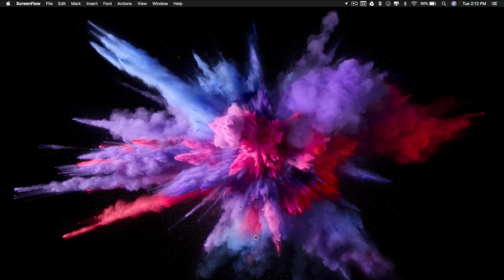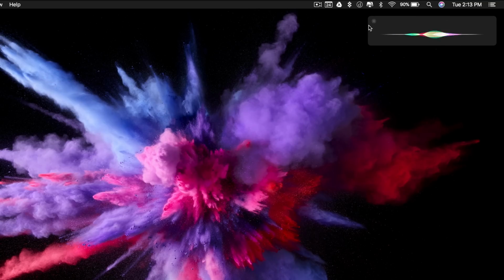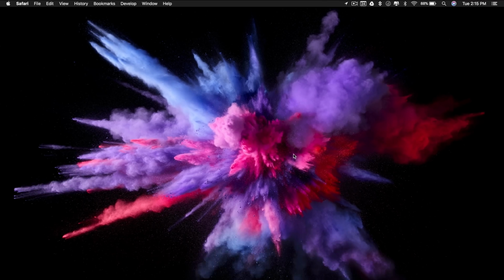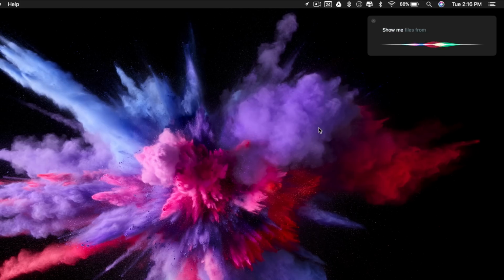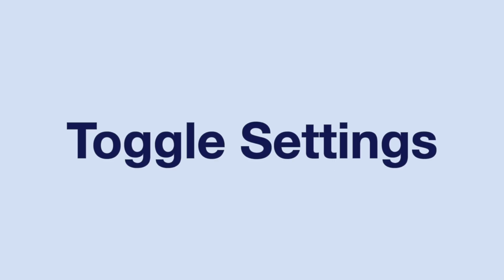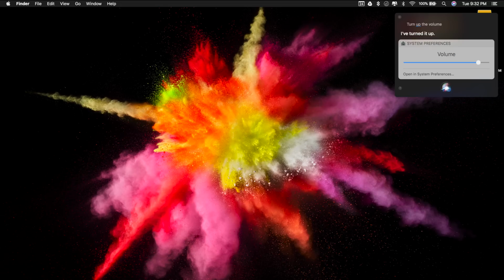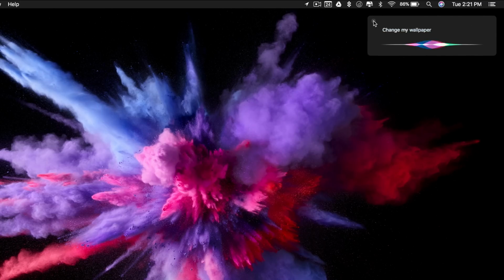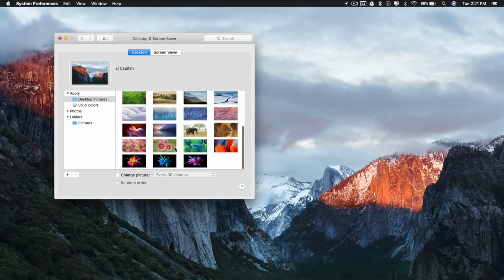Useful Siri Commands for macOS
In this video, we go over some useful Siri commands for your Mac.